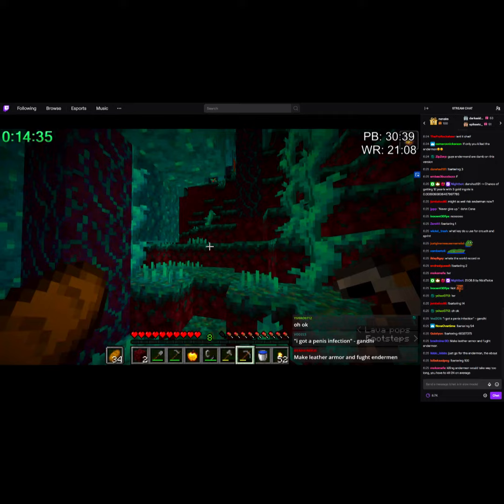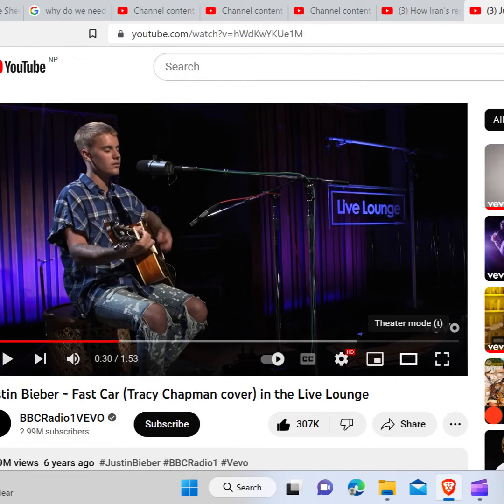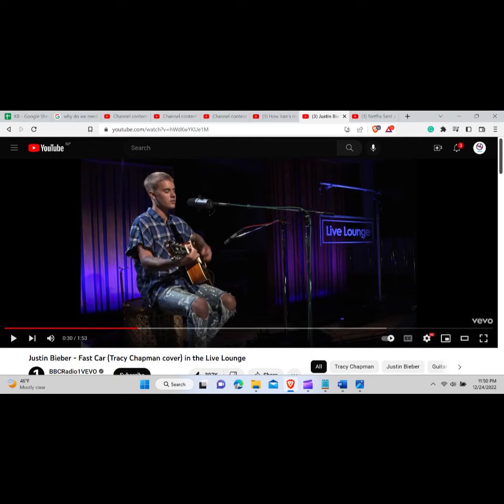How To Enable Theater Mode in YouTube 2023? Apply Theater Mode in YouTube Video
Are you tired of constantly having to adjust the screen while watching your favorite YouTube videos? Well, say goodbye to those troubles with Theater Mode! In this video, we show you how to turn on Theater Mode and get the most out of your viewing experience. So sit back, relax, and enjoy your videos like never before.